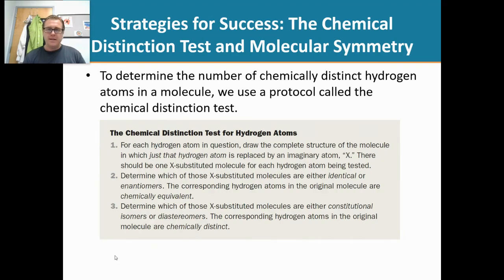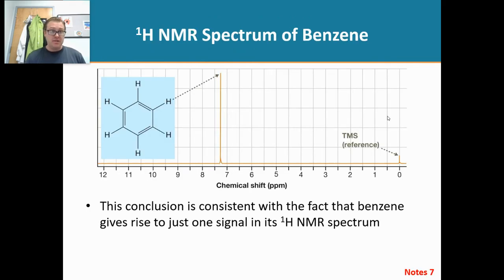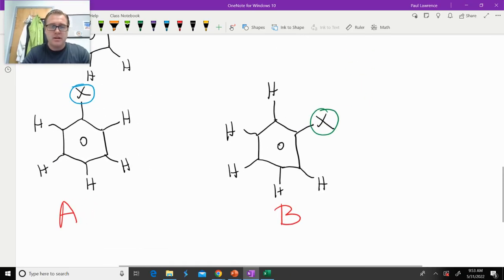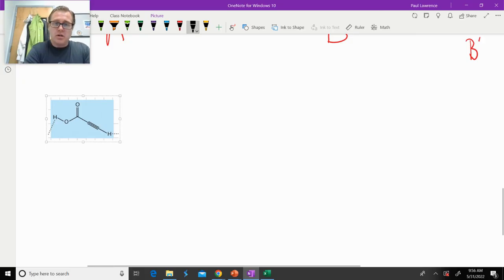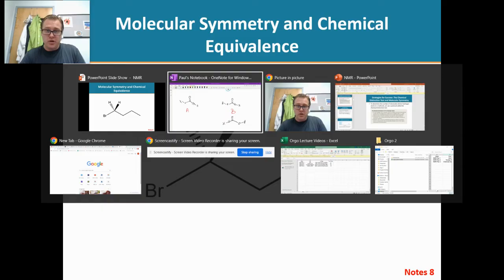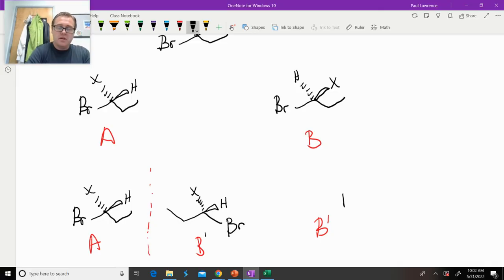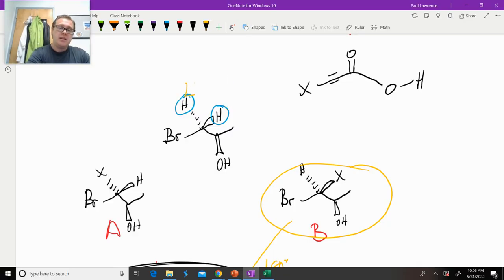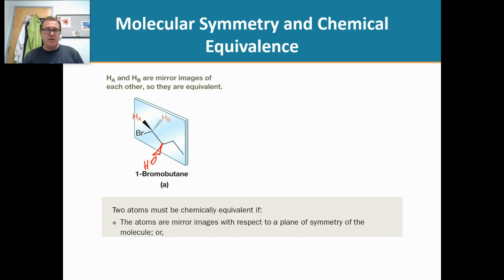NMR Part 5